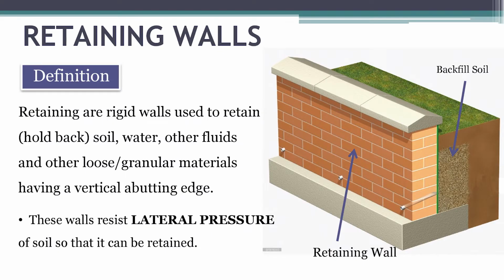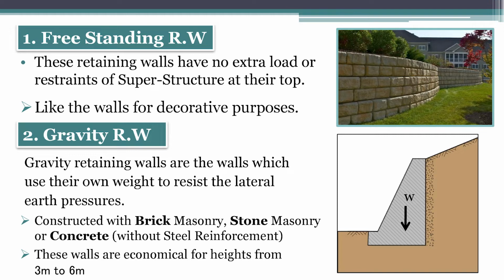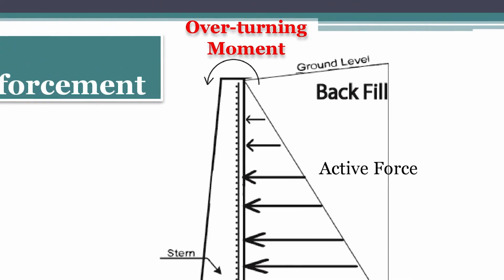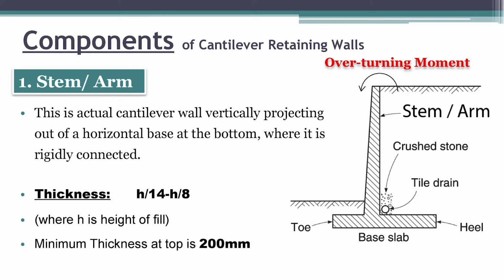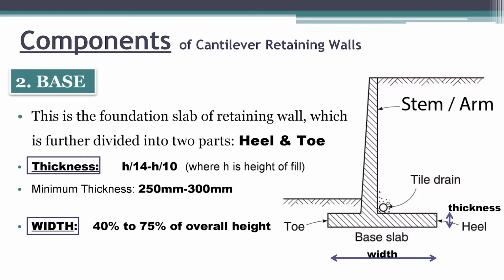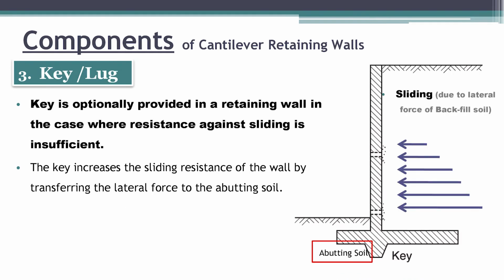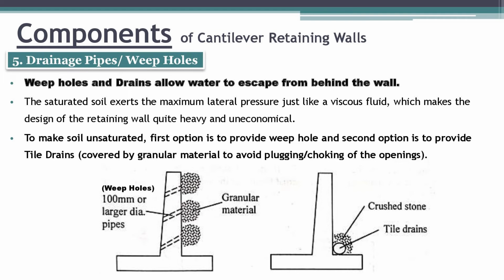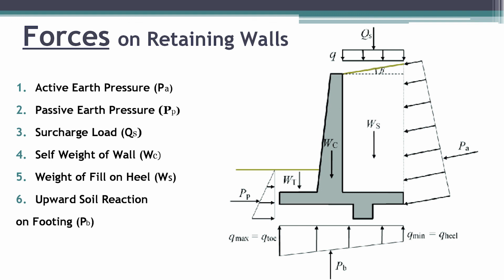Retaining Wall and their Types | Components of Retaining Wall | Structure Design Course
In this video, we are going to talk about Retaining wall, their TYPES, COMPONENTS of Cantilever Retaining Walls and Forces acting on a Retaining Wall.
Retaining wall resists the lateral pressure of Soil.
Retaining Walls have 4 types:
1. Free Standing Retaining Wall
2. Gravity Retaining Wall
3. Cantilever Retaining Wall
4. Counterfort/ Buttresses Retaining Wall

Cantilever Retaining Wall has the following Components:
1. Stem
2. Base Slab  ( Heel & Toe)
3. Key (optional)
4. Expansion Joint
5. Drain Pipes/Weep Holes

FORCES Acting on a Retaining Wall:
1. Active Lateral Pressure
2. Passive Lateral Pressure
3. Surcharge Load
4. Self Weight of Retaining Wall
5. Weight of Backfill/ Soil
6. Upward Reaction due to Soil Bearing Capacity

We are Civil Engineers and are sharing our knowledge of engineering through our videos. We'll focus on subjects that are included in the Civil Engineering Course such as "Design of Structure", Hydraulics Engineering, Fluid Mechanics etc.
We'll make a video on the "TOPIC" suggested by you.